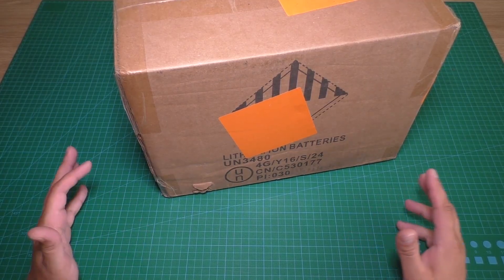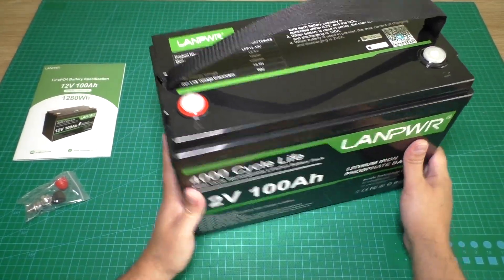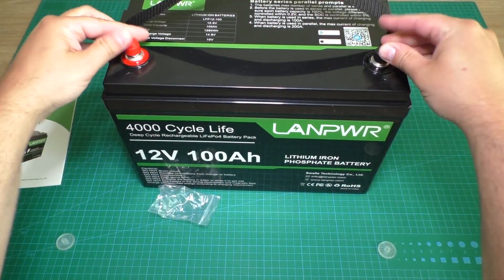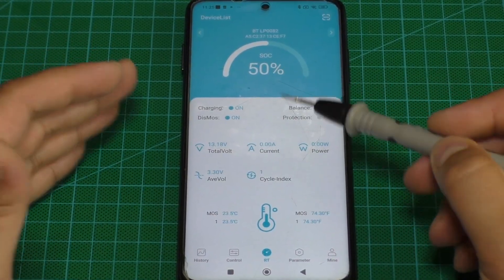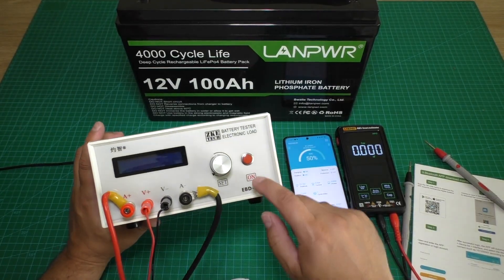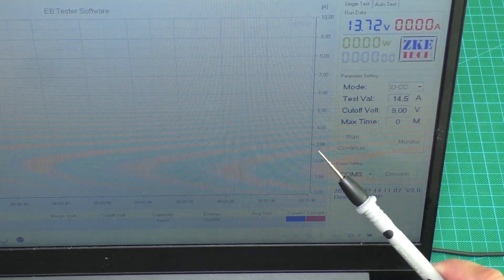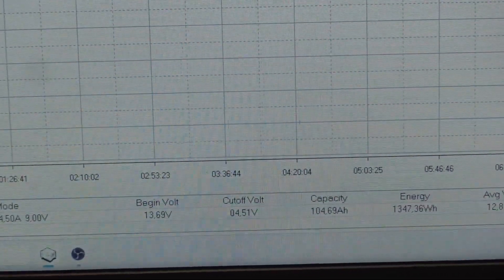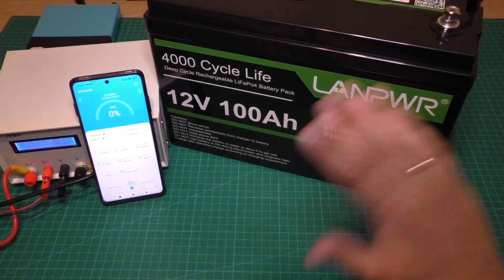LANPWR 100Ah 12V LiFePO4 battery with bluetooth. Real capacity test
In this video, we're doing a review of a lithium iron phosphate battery that comes equipped with bluetooth battery monitoring. I'll  doing some setup of the app to monitor the battery's performance. See all the stats and performance of the battery as we go through this review.

Checking out this new lithium battery with bluetooth battery connectivity for easy monitoring! This lifepo4 battery is a 12v battery designed for solar power applications. It also has a battery management system to maintain optimal performance and safety.

---o--- I recommend ---o---

About the channel in brief:

Video blog about electronics, fishing, music and more...

Priority for electronics - Information about electronics when performing various measurements, repairs of simple devices, remaking of simple equipment. Also short reviews about purchases from China.